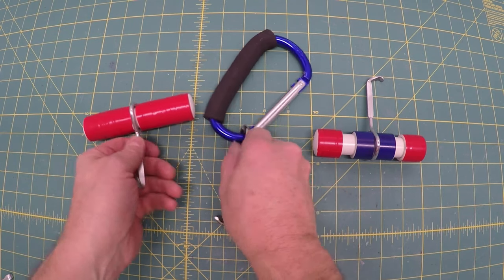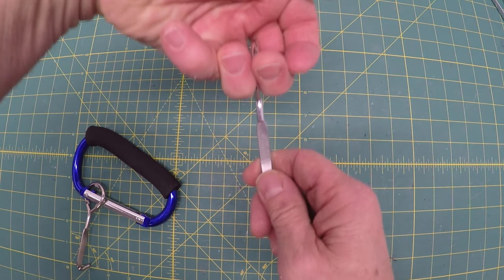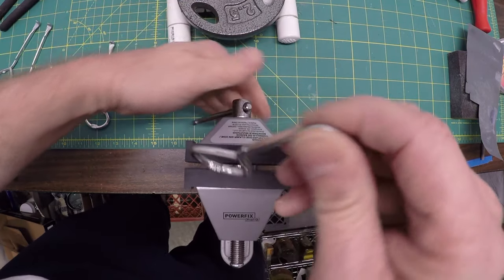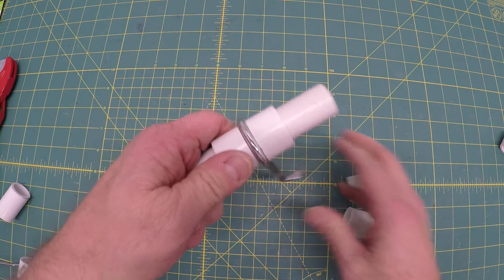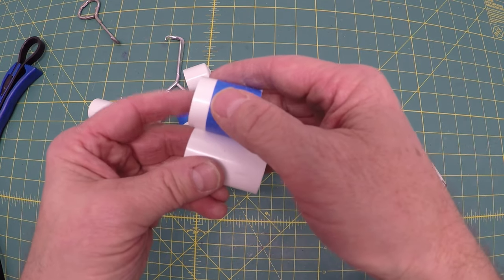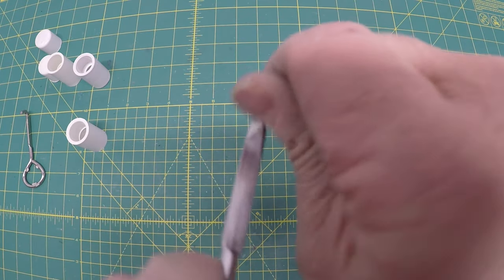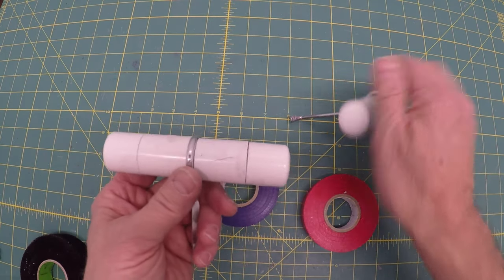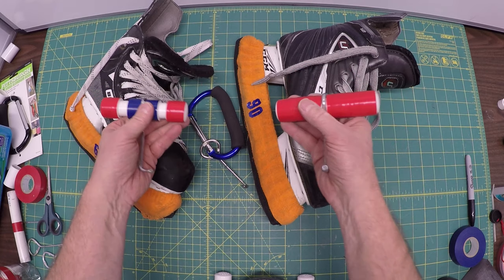How to Make: 3 Hockey, Skate, Boot, Shoe Lace Tighteners for Around $2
3 different, easy to make designs that will tighten better than any you can buy. Customize the colors to make it yours.